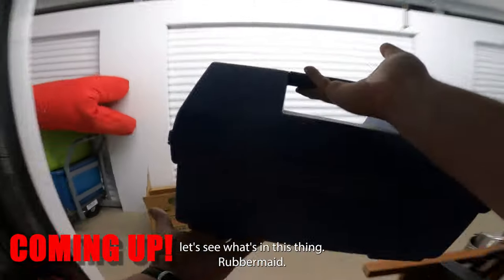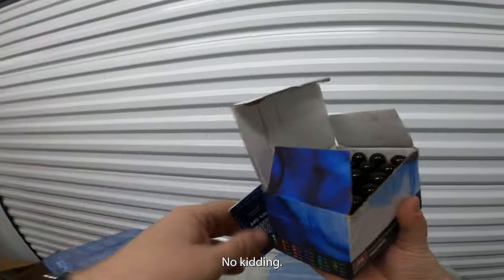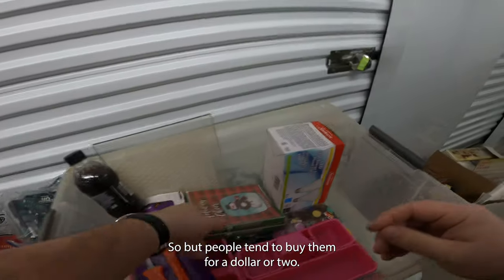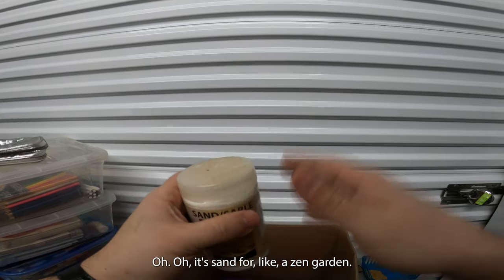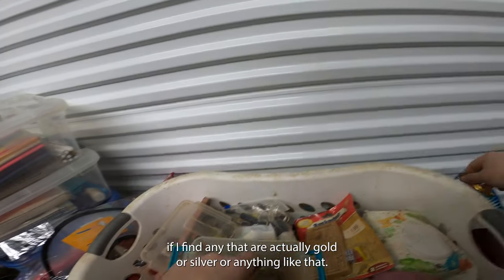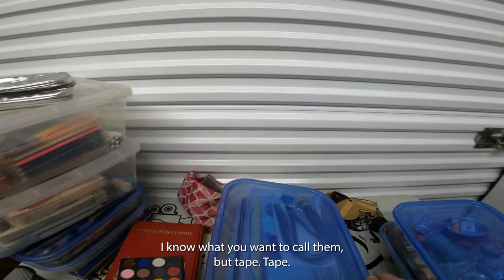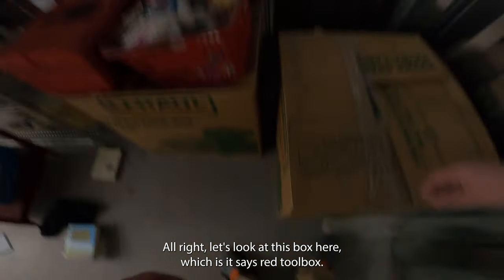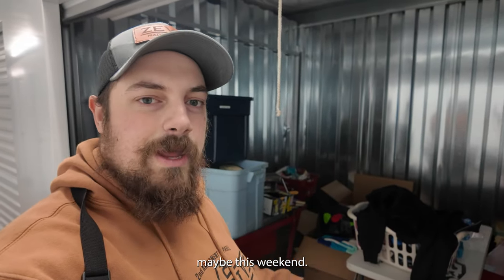From $1 To Datsun: Thrift Flipping Abandoned Storage Unit Treasures! Episode 22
Check out my whatnot to participate in getting some of these auction items for a great deal! OR just come and hang out!